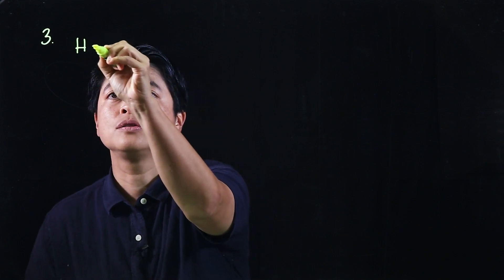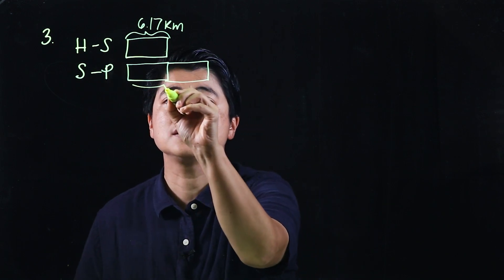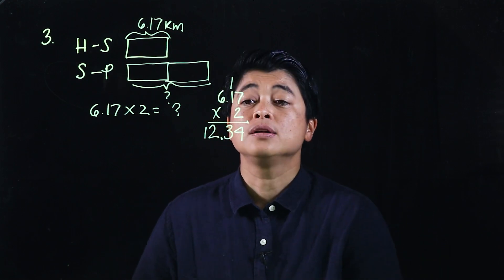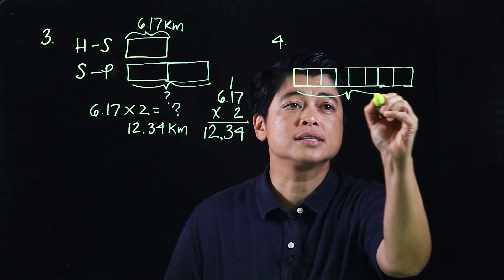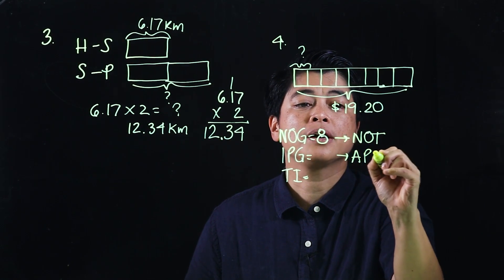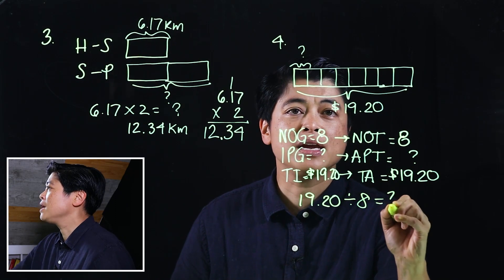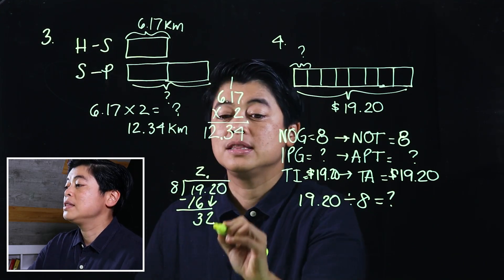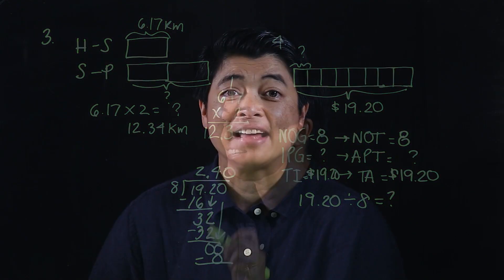Singapore Math: Grade 4 - Solving Word Problems (1)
Chapter 12: Word Problems
Lesson 3.1: Solving Word Problems (1)